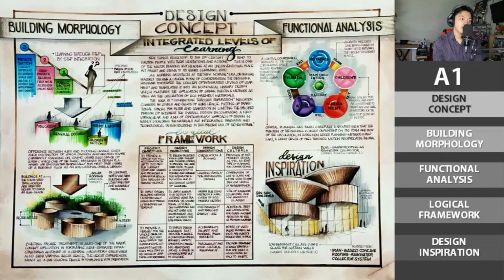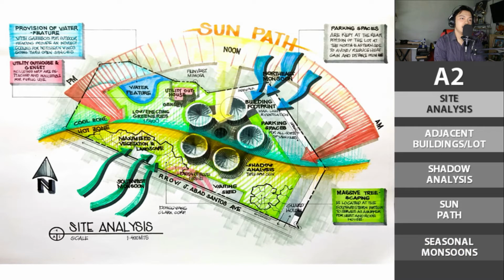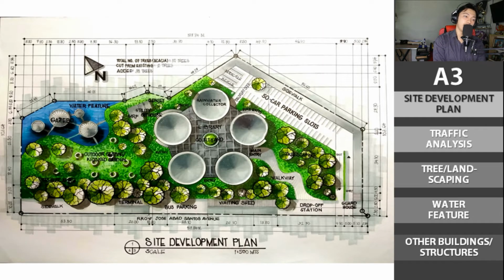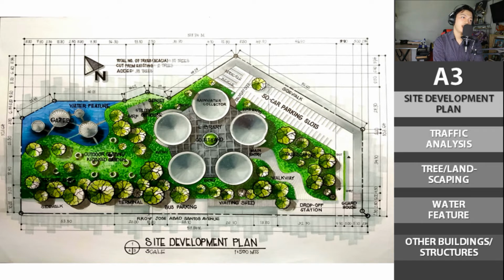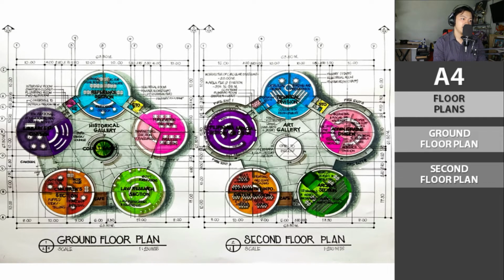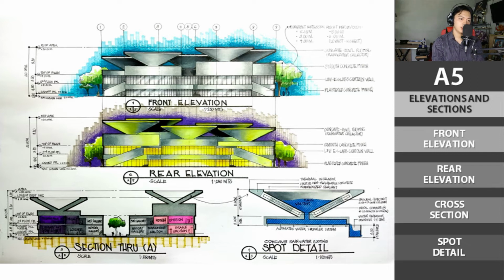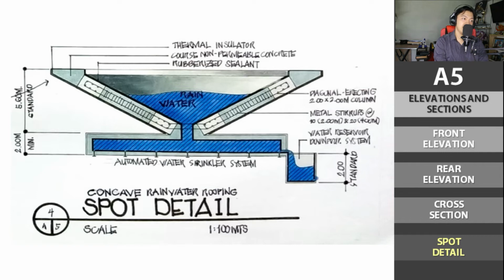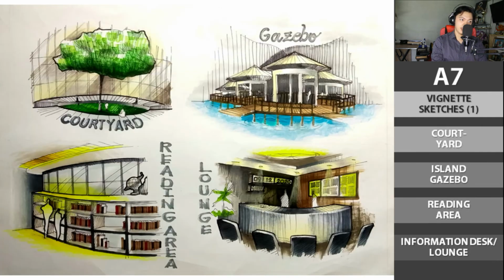My Online Prelim Plate in Design 5 (I tried Creating a Short Video-Animation using Twinmotion)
This is another school project I'd like to share with you guys. I'm just really making good use of it haha. I kinda had some spare time to create an animation-video at the end so please do watch :)